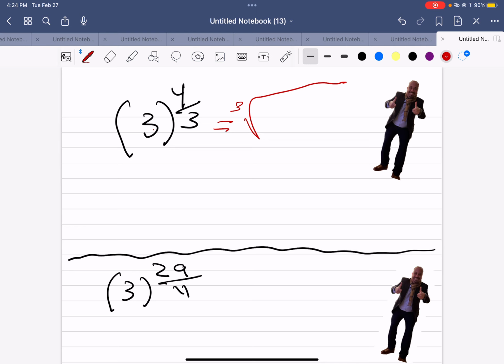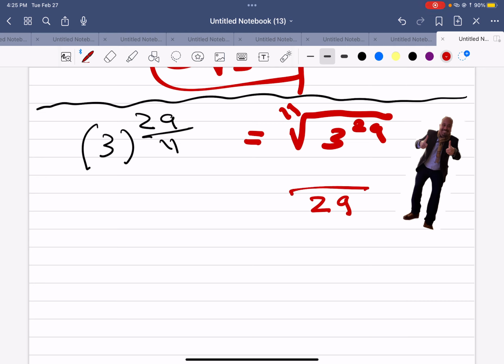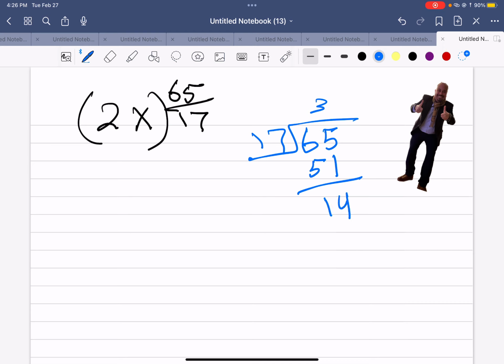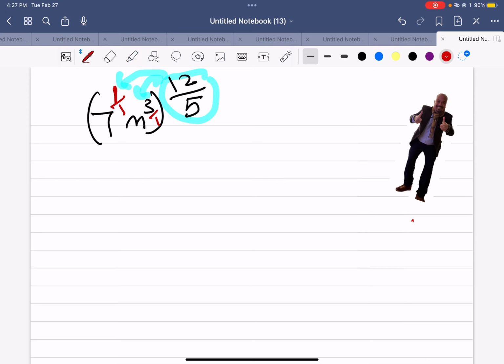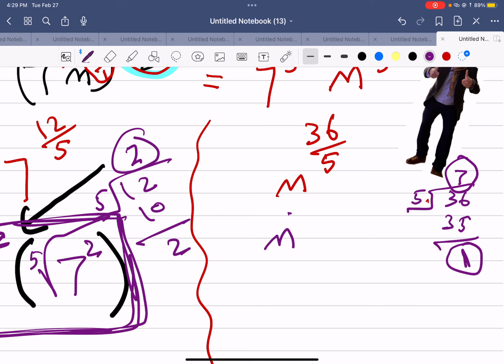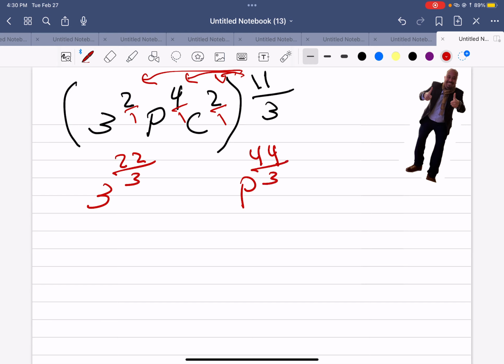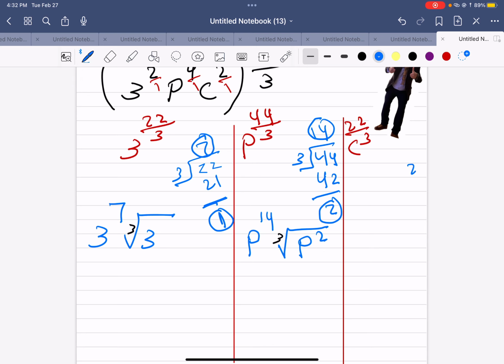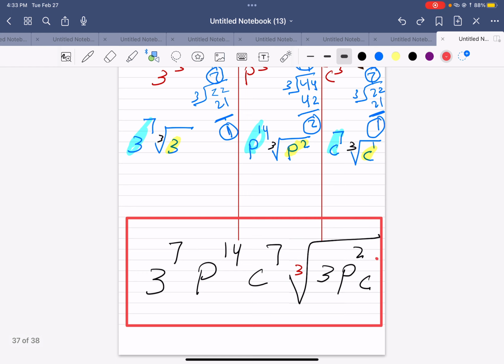Algebra 2 - Evaluating rational exponents with big numbers.